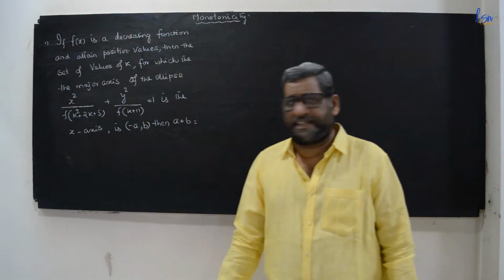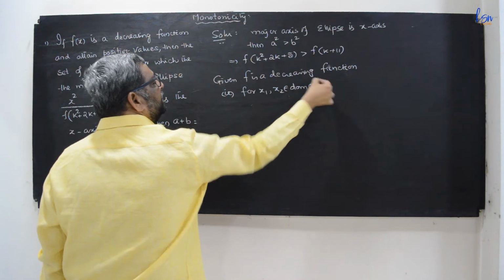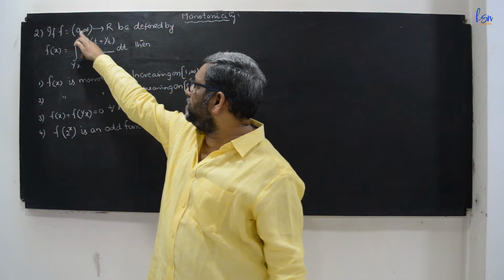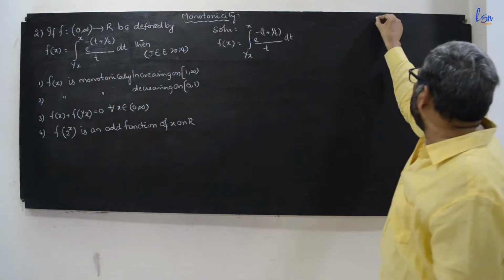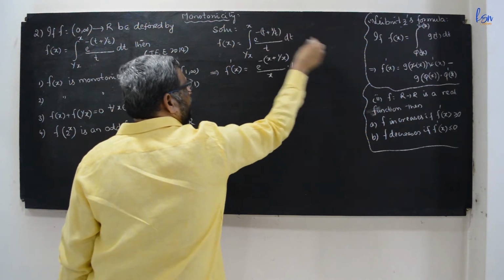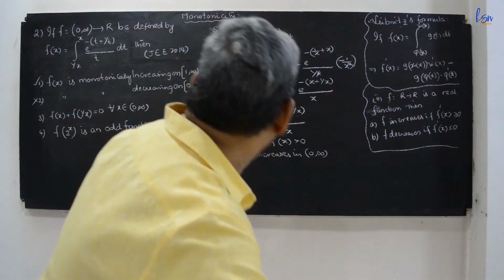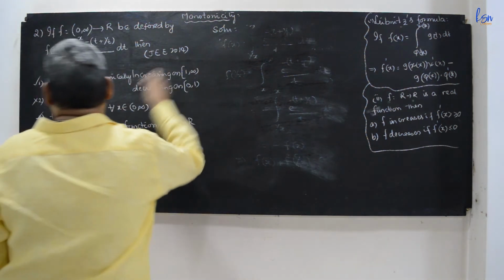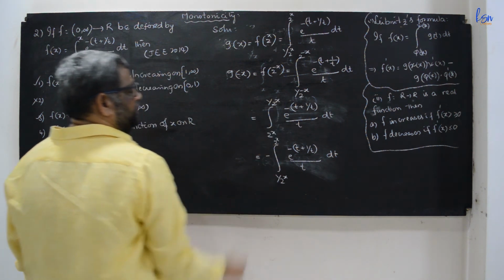Monotonicity - How to Solve JEE Advanced Problems - KSN Classes